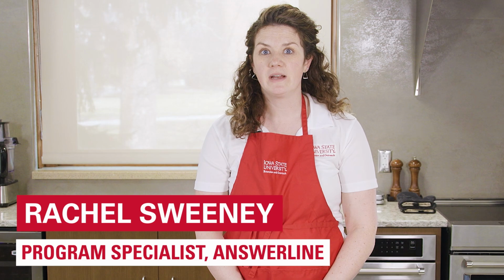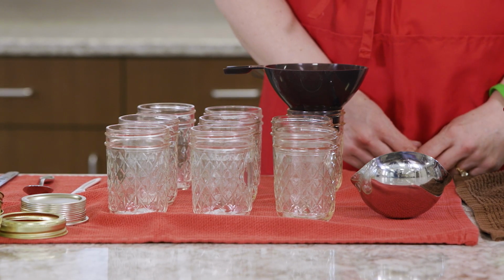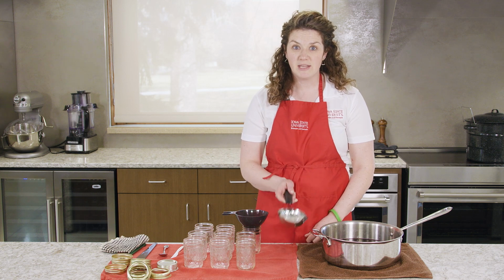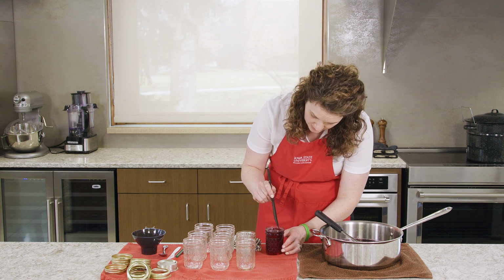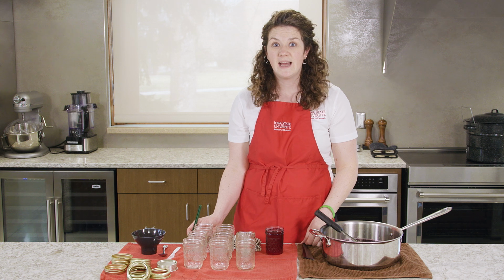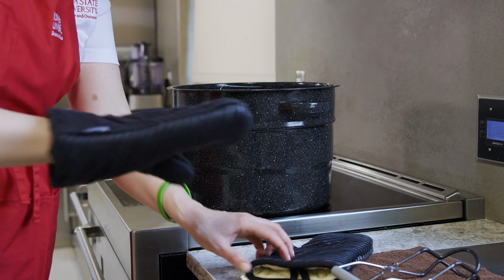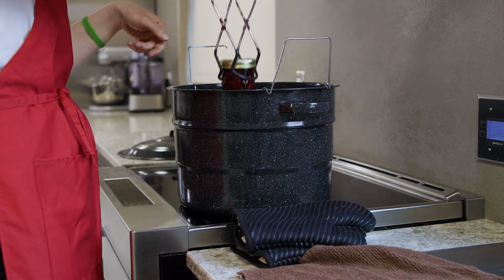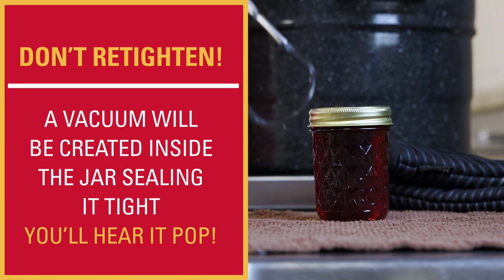AnswerLine: Packing Jars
Learn how to pack jars correctly as you get ready for canning season!

This institution is an equal opportunity provider. For the full non-discrimination statement or accommodation inquiries, go